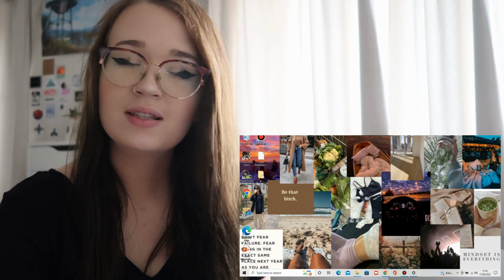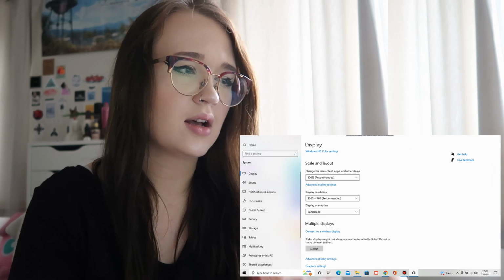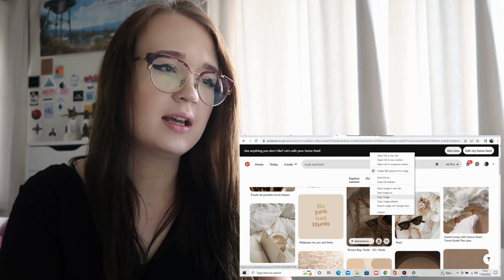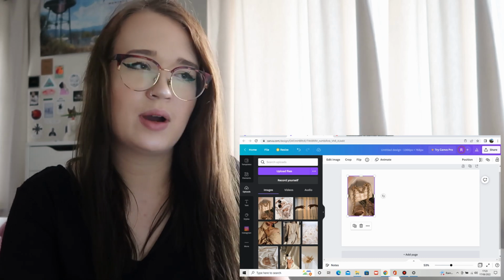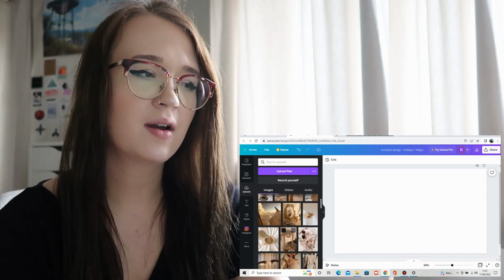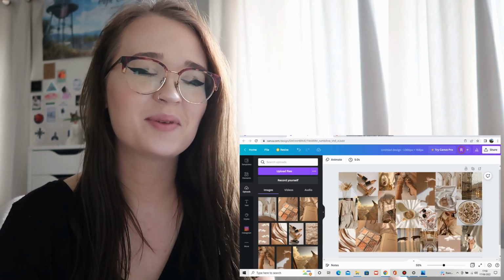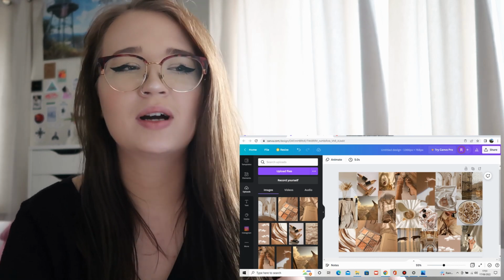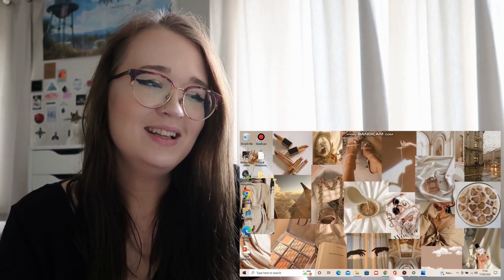How to make a custom aesthetic laptop wallpaper | Windows Laptop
Hello lovelies :) I hope you're having the best day!
In today's video I'm going to be showing you how I customise my Windows laptop and make my aesthetic laptop wallpaper

I really hope you enjoy! and if you have any suggestions for videos you would like me to make, please leave them down below x

subs: 609 💕